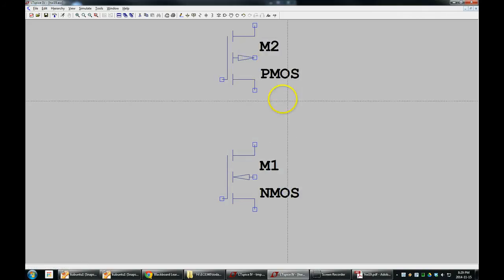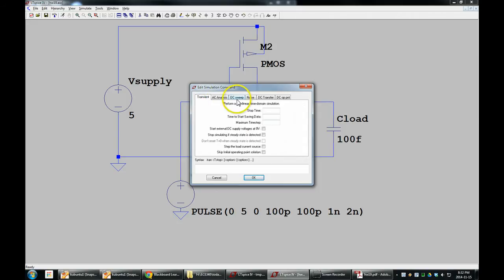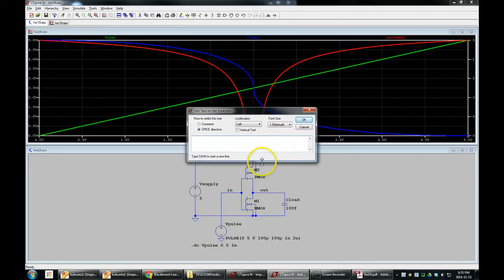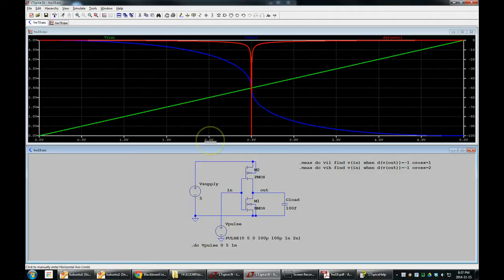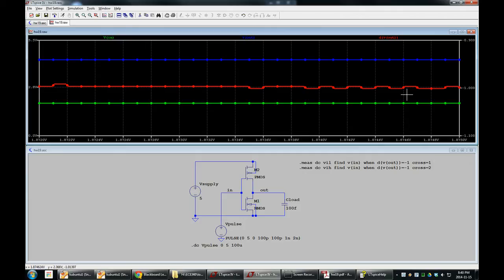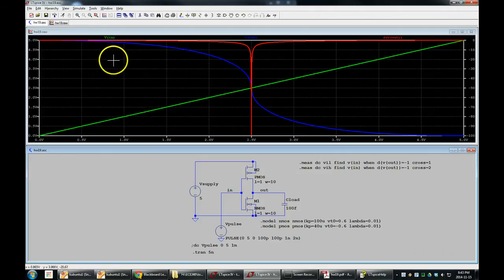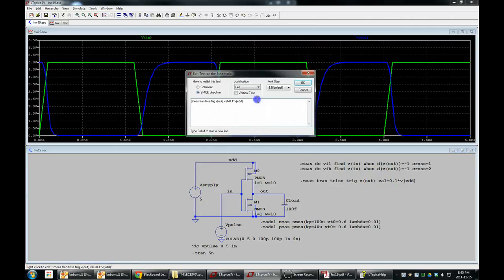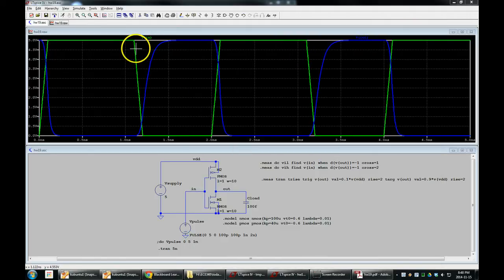LTspice - hw19 measurements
Draw the schematic and perform some simulations on the hw19 circuit.  Includes some hints and problem solving for failed measurements.